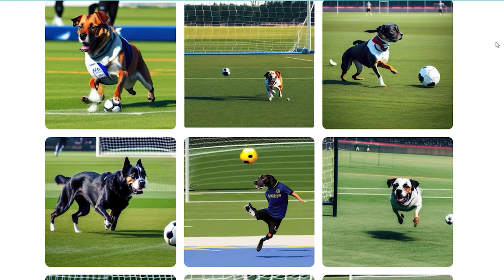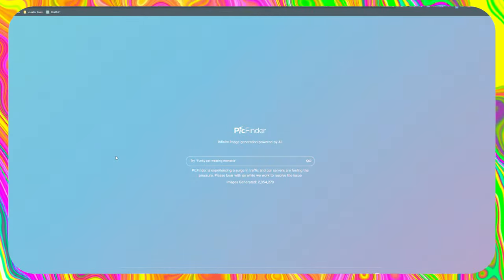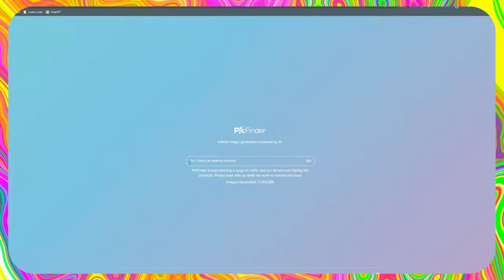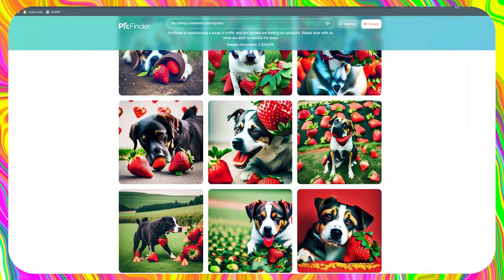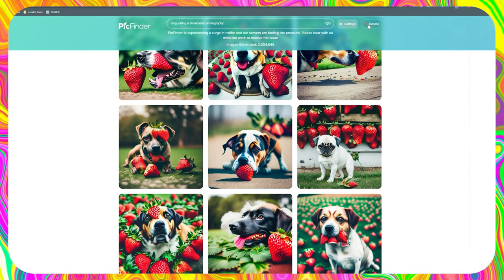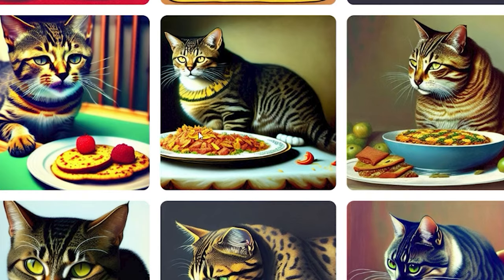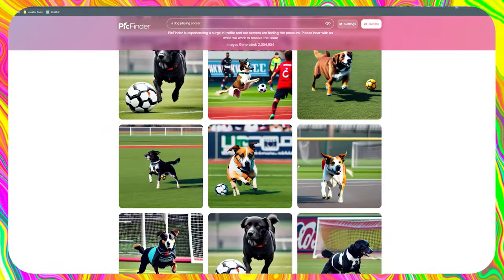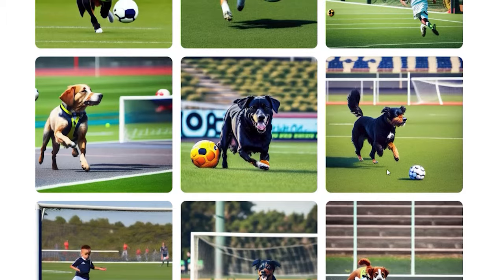Use THIS instead of Midjourney.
Midjourney is probably the first name that comes to mind when you think about AI produced art because their Discord server is big and they have a significant following. However, Midjourney is expensive, and the majority of us are broke. So, in this video, I'll show you various free heat options for creating AI art.